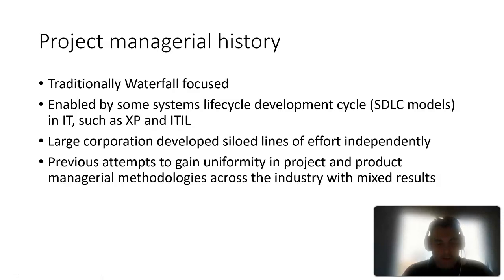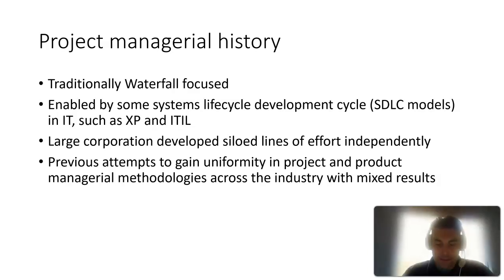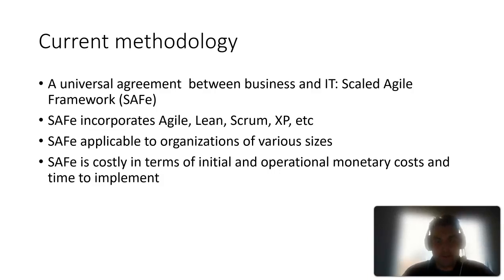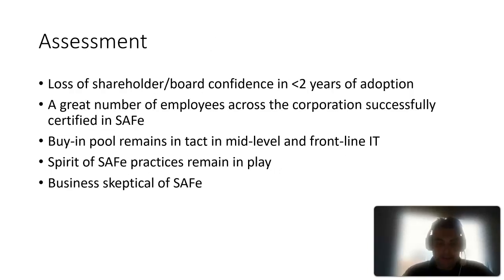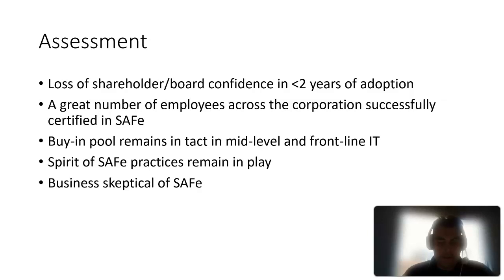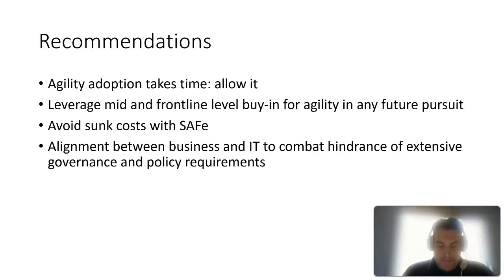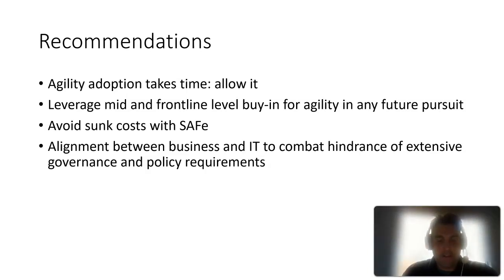MMIS 6240 Final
Agility assessment of a major US health insurance corporation.